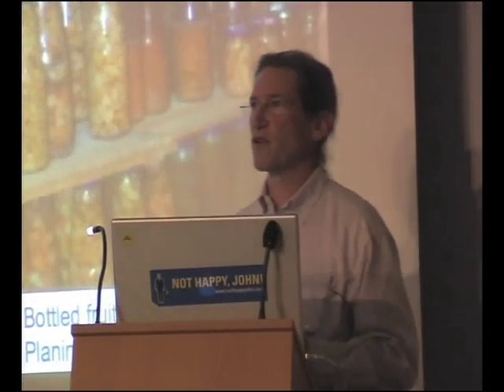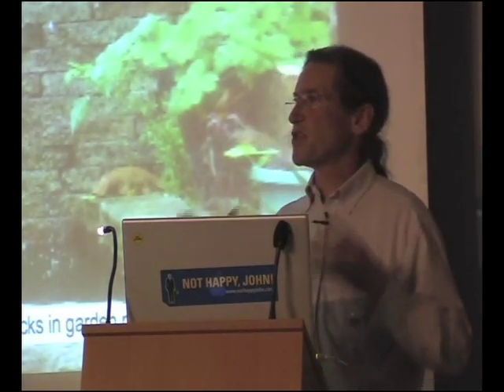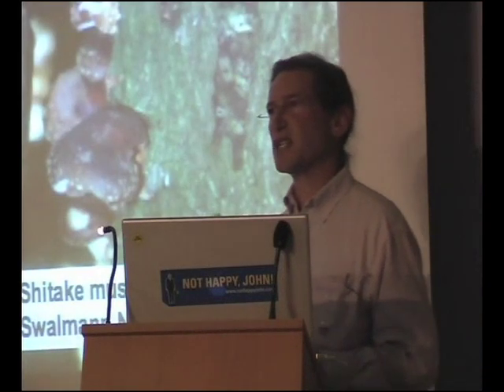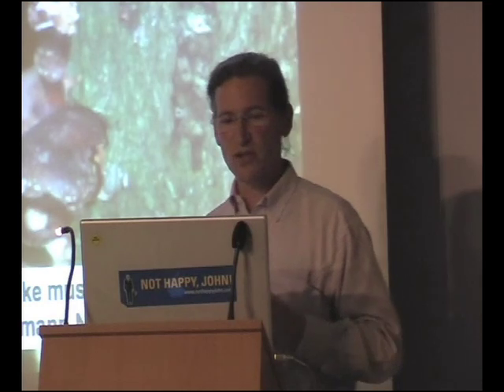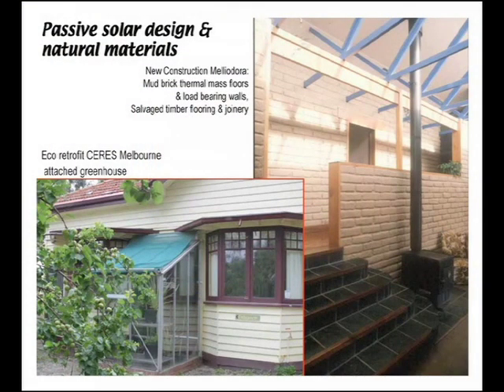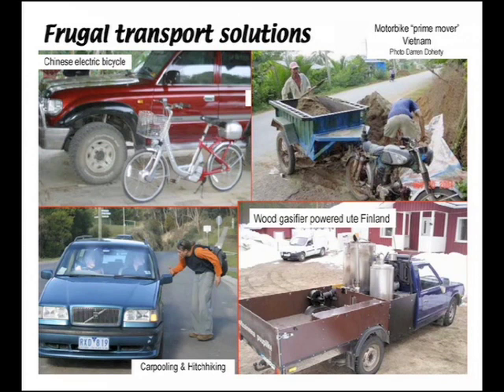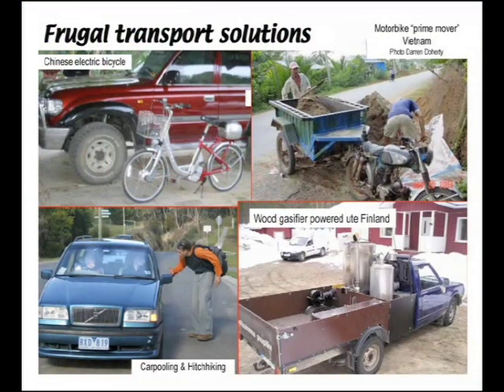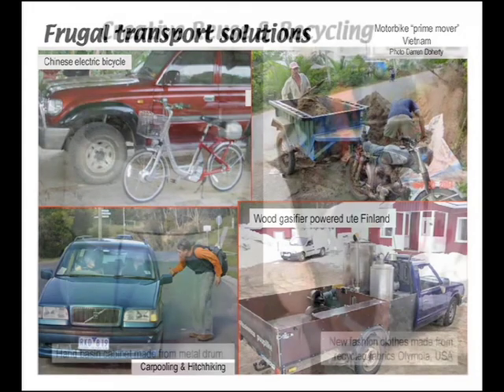David Holmgren Retrofitting The Suburbs - Part4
Permaculture guru David Holmgren filmed in NZ in 2007. This is his vision for retrofitting the suburbs for the coming energy descent.Part4.